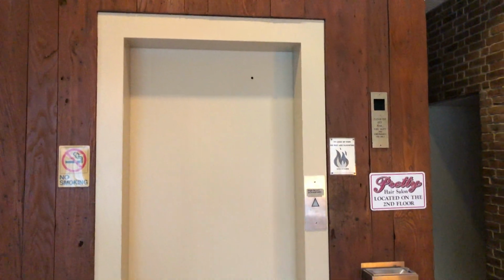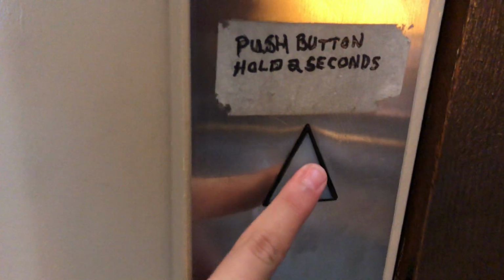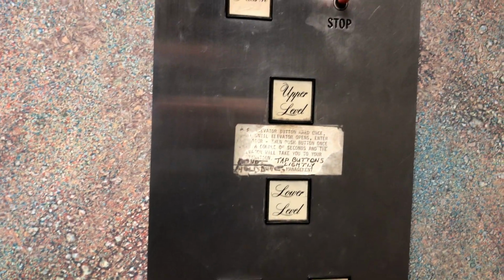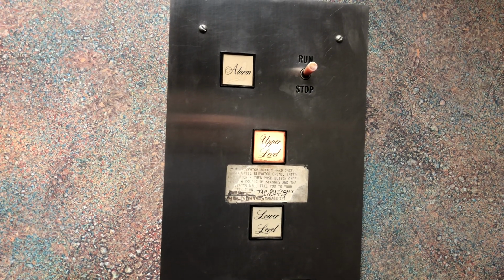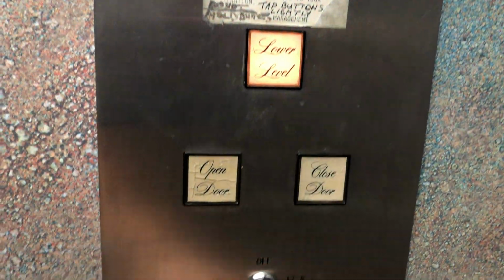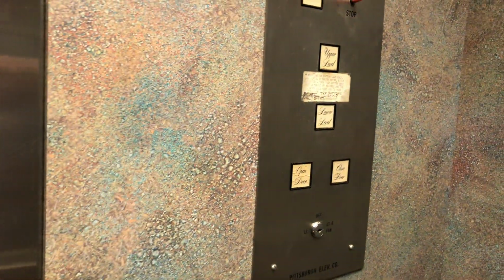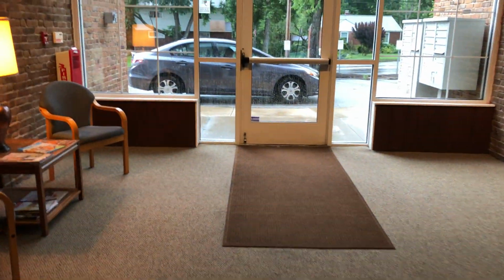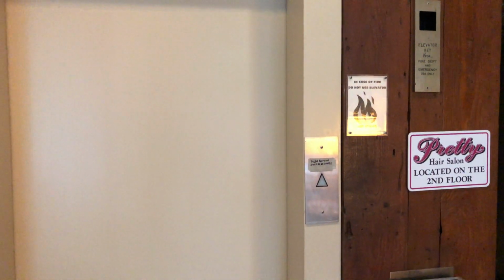Original vintage Pittsburgh/Turnbull Elevator - 6000 Babcock Blvd. - Ross Township (Pittsburgh), PA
Recorded 07/06/2019
This is a nice, completely original vintage Turnbull installed by Pittsburgh elevator with Armor square buttons with the rare triangle hall stations, and with a cursive font. I've seen other Pittsburgh elevators with Armor with that same cursive font too. I guess they really liked that font. This also has a nice hydraulic motor. Overall this is an epic elevator. This doesn't even look like the kind of building that should have an elevator, so I'm even more glad I found this.

Elevator Information:
Type: Passenger
Equipment ID: 681176
Capacity: 1500 lbs.
Speed: 100 fpm
Installed: 1966

NOTE: I apologize if there are any random audio cut-outs (especially at the beginning), but my microphone was having issues at the time .